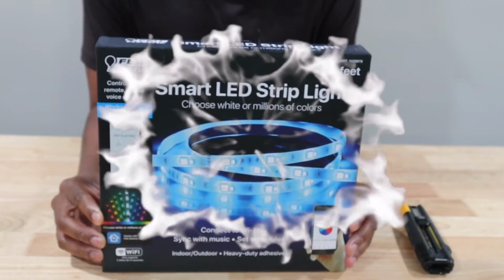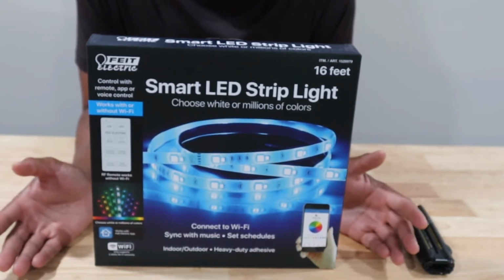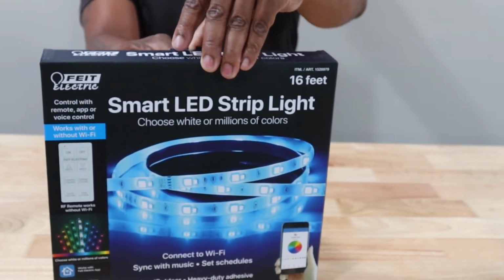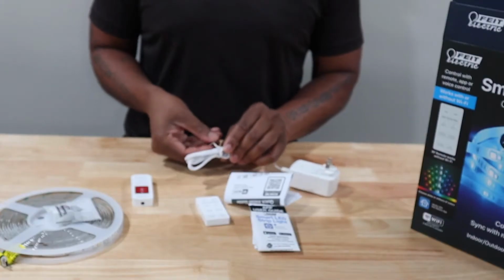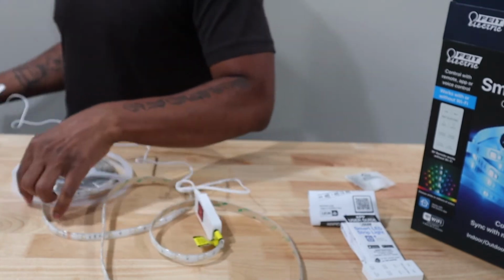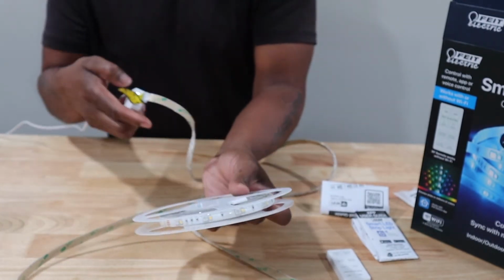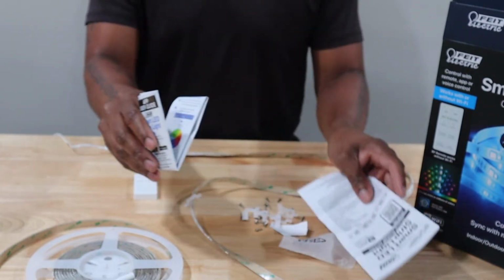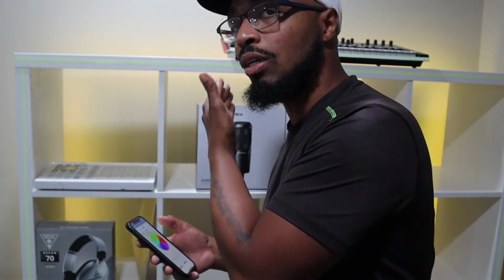Feit Electric Wi-Fi Smart 16' LED Strip Light REVIEW!